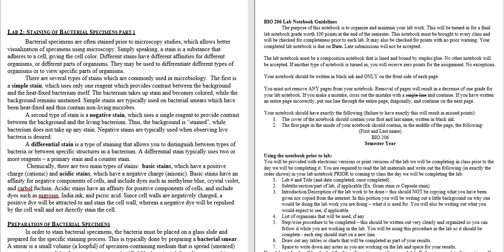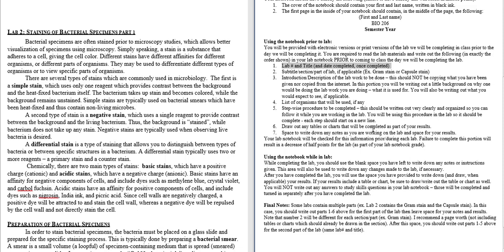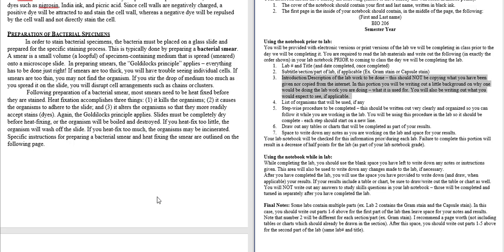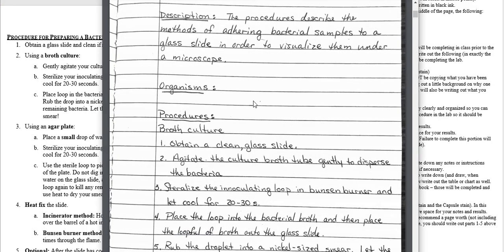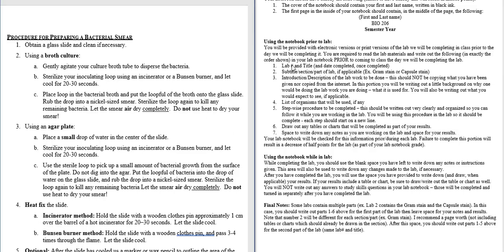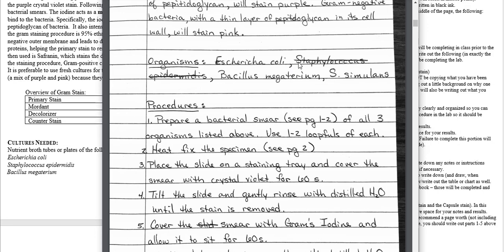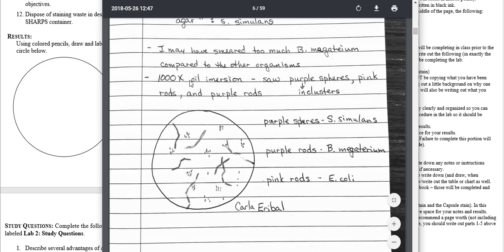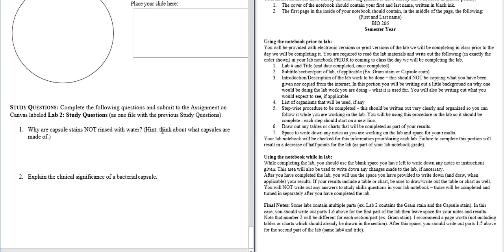BIO 206 Lab Notebook Tutorial